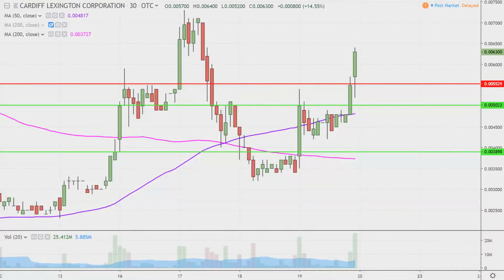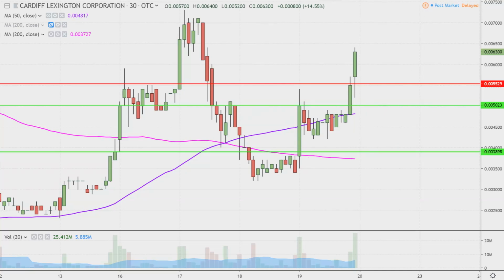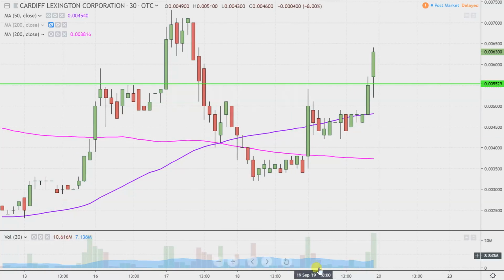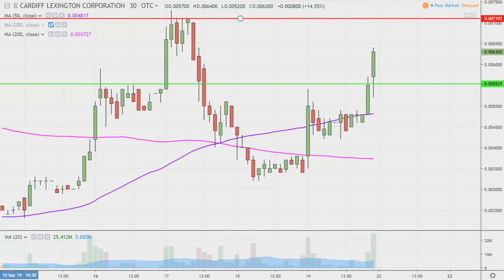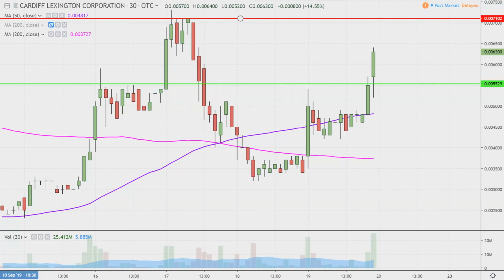Cardiff Lexington Corporation - CDIX Stock Chart Technical Analysis for 09-19-2019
Learn how to read stock charts and identify technical patterns as ClayTrader does a quick stock chart review on Cardiff Lexington Corporation (CDIX).